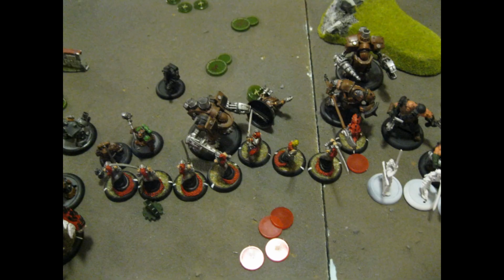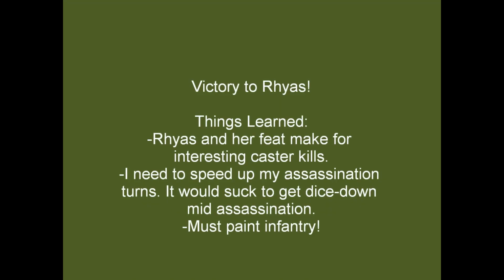Rhyas vs Gorten 2012 05 02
I take an infantry heavy Rhyas list to take on a tiered Gorten list.